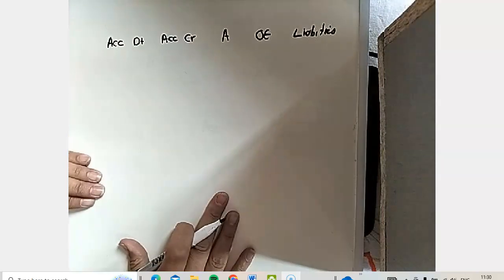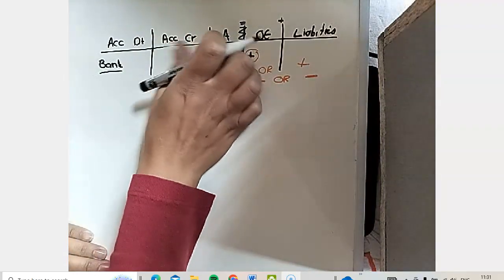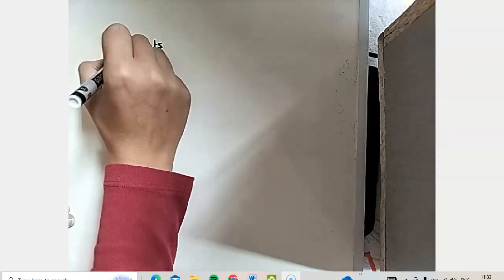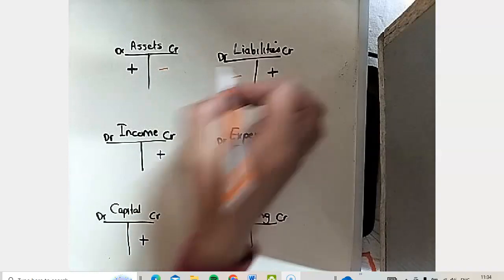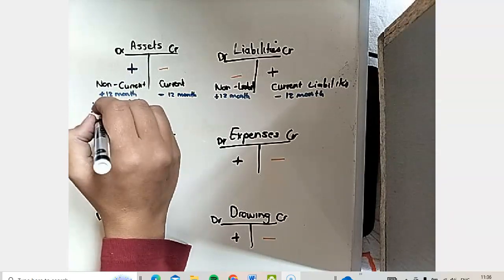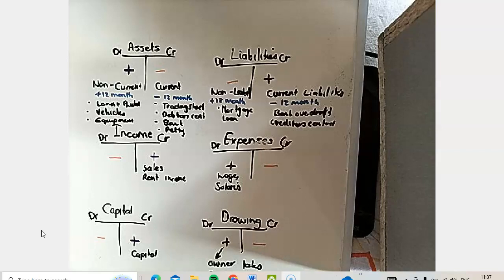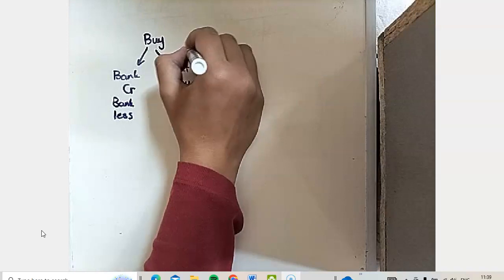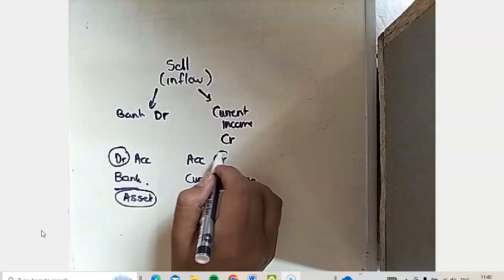Accounting equation ACN100